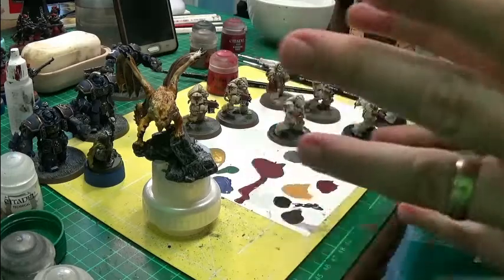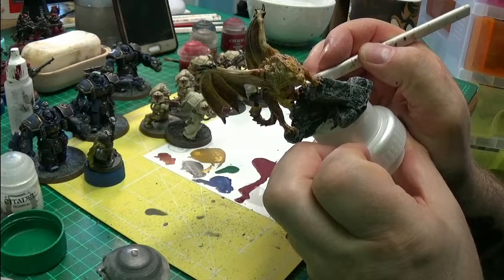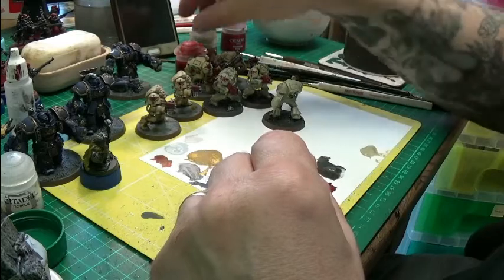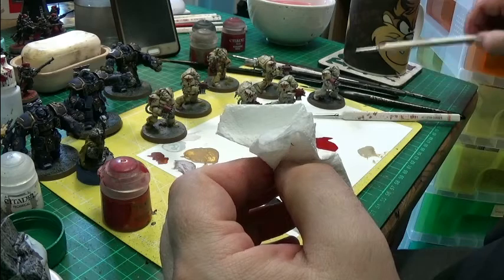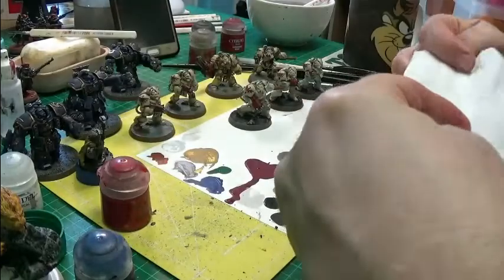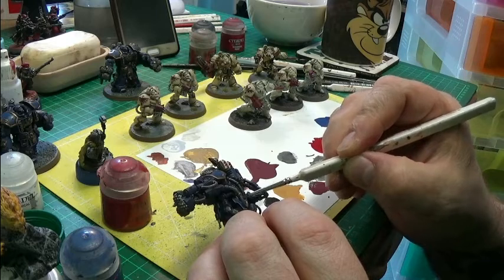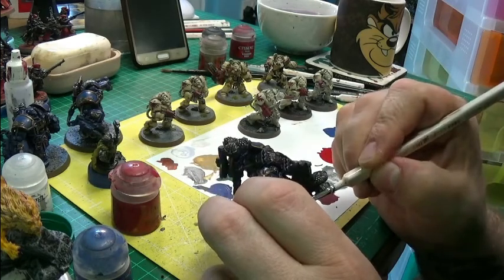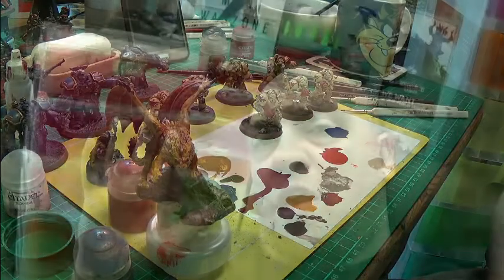On the Bench with Pete 228 - Manticore, Death Guard & Centurions